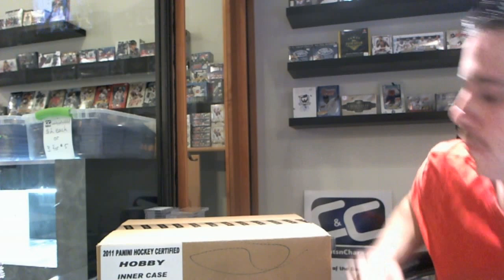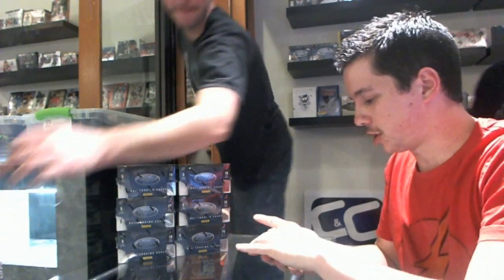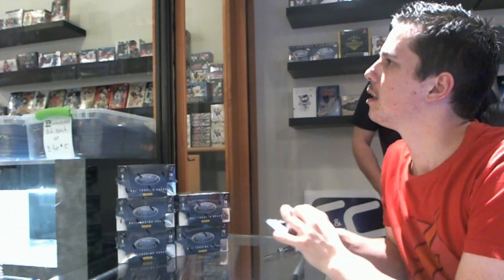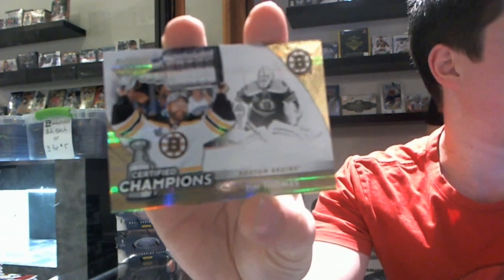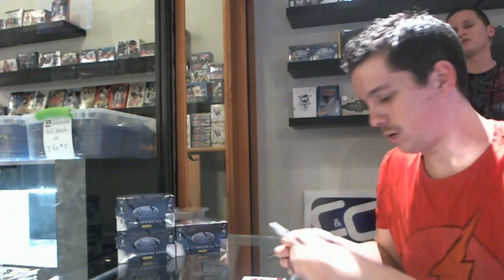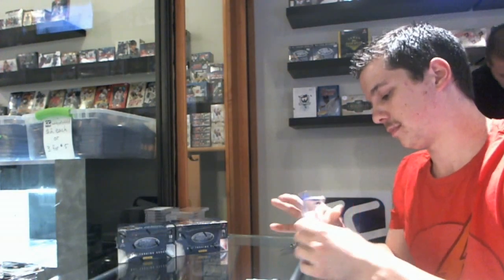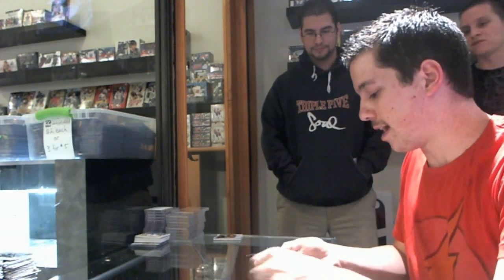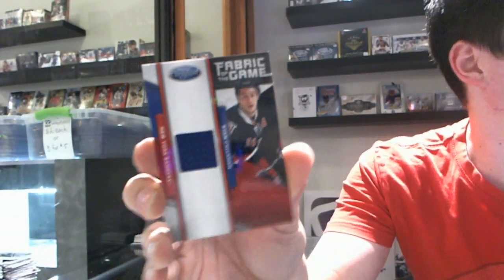C&C #492 11-12 Panini Certified Master Case Break - Case 3